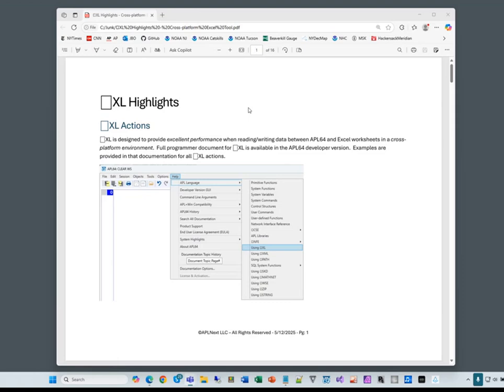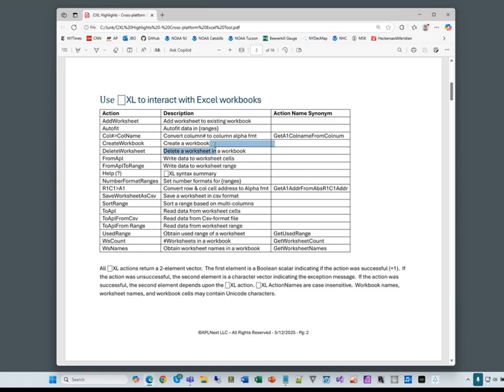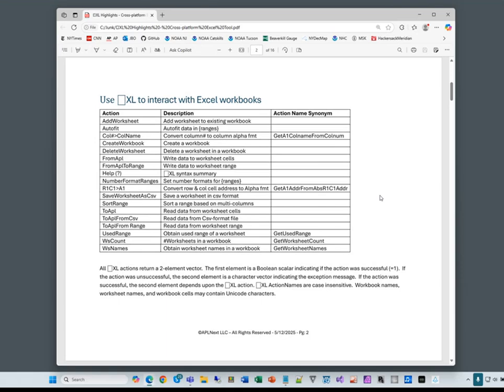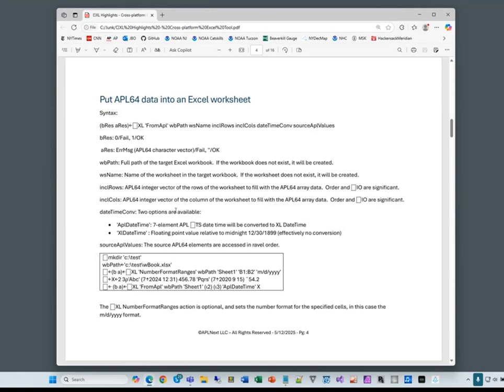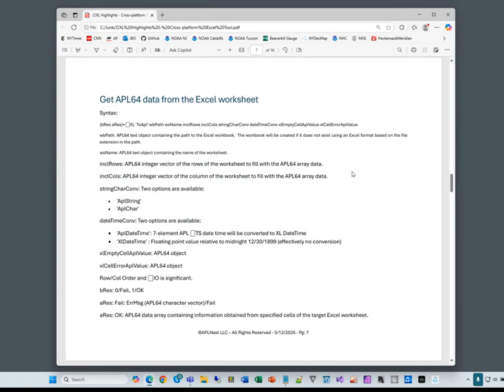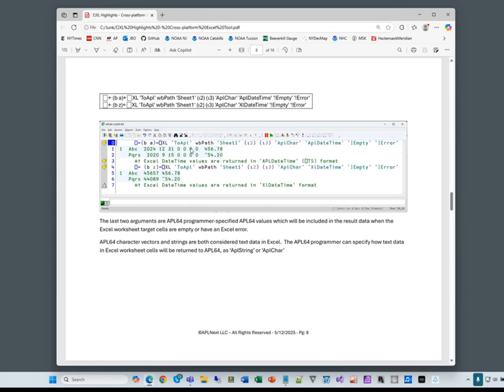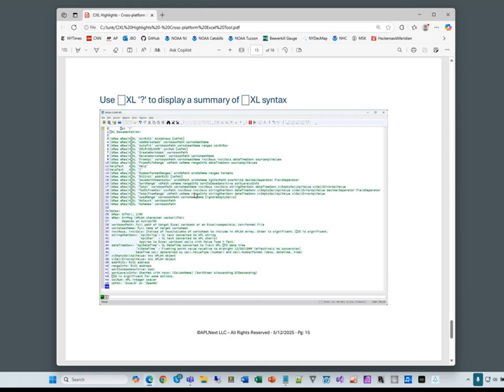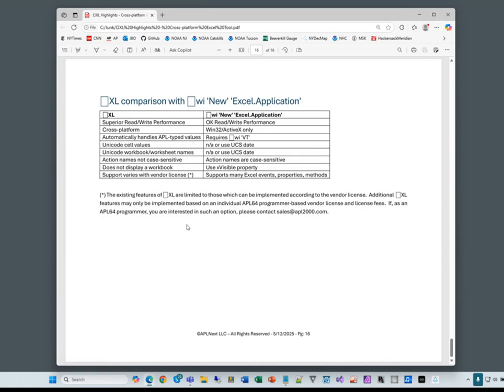⎕Xl Highlights Cross Platform Excel Tool 20250513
Live demonstration of ⎕XL highlighting a variety of actions available that provide excellent performance when reading/writing data between APL64 and Excel worksheets in a cross-platform environment.